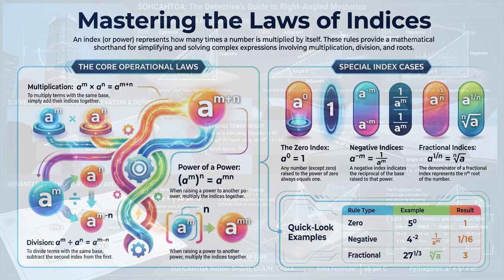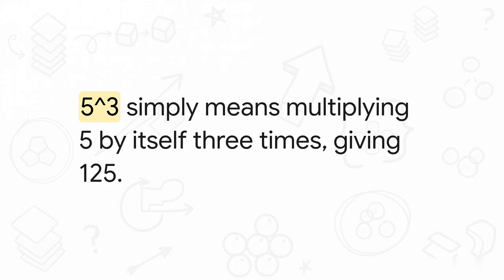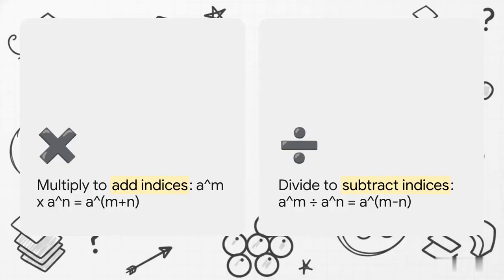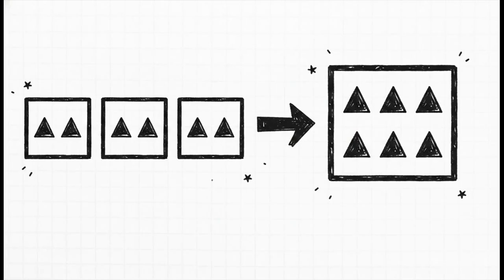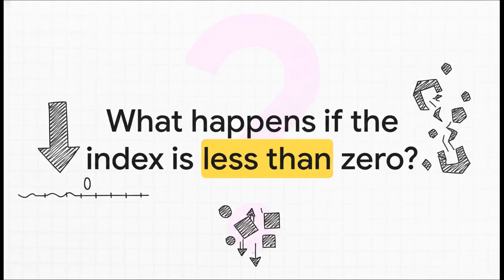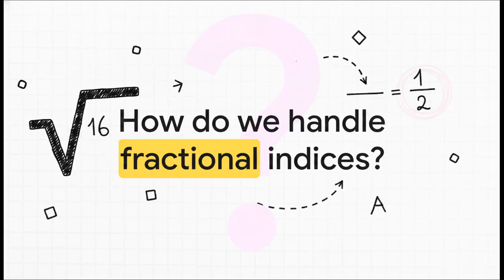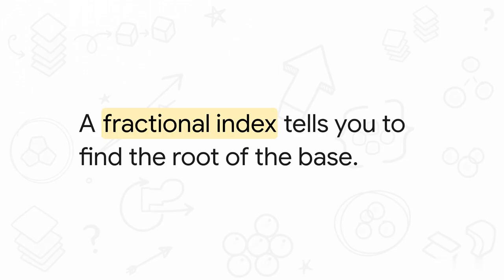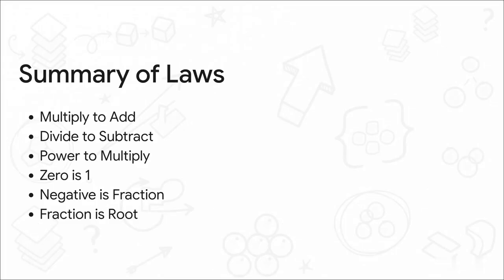STOP Failing Laws of Indices International Mathematics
Learn stop failing laws of indices Cambridge IGCSE international mathematics - watch t quickly with clear exam-focused steps and a concise worked explanation. examtips IGCSE math #0580